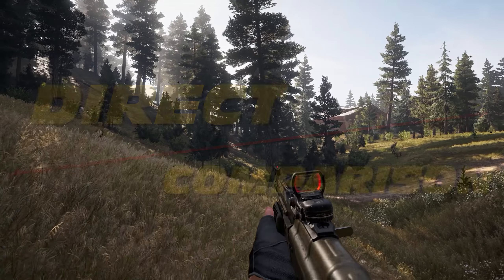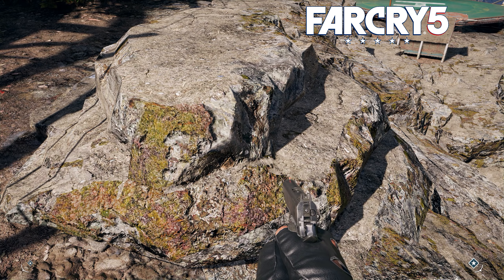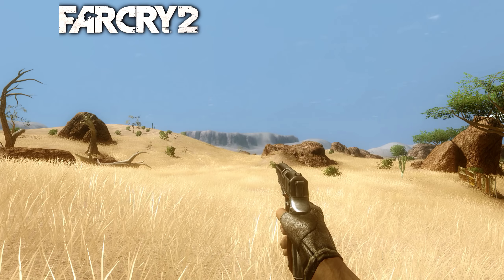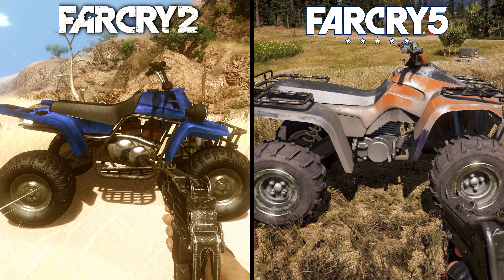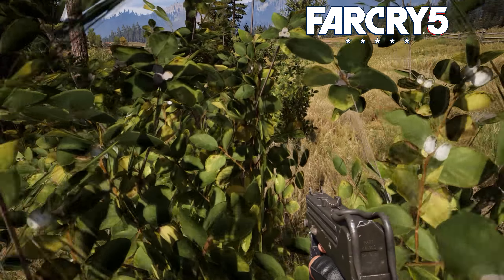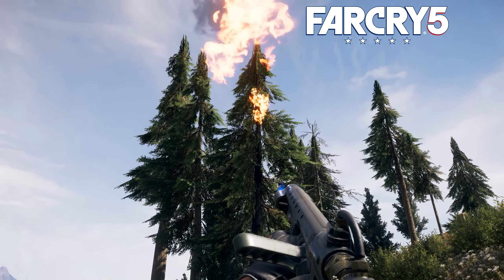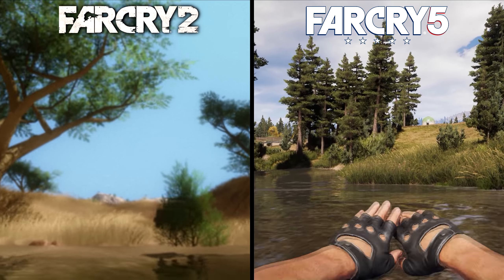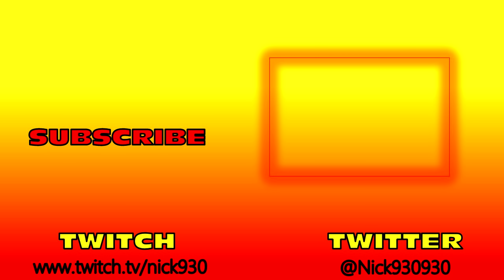Far Cry 2 vs Far Cry 5 | Direct Comparison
In this comparison, we break down some basic graphical options and how they compare between Far Cry 2 and Far Cry 5.

SweetFX mod is installed with Far Cry 2, but I'll briefly show what the game looks like in its Vanilla state if you're interested.